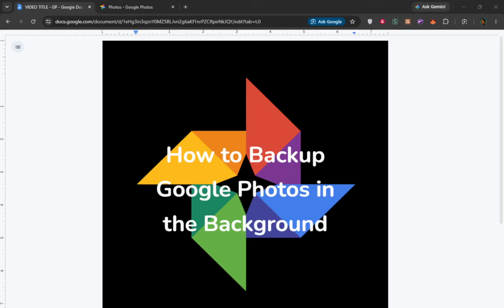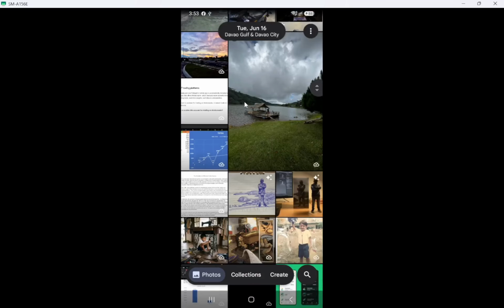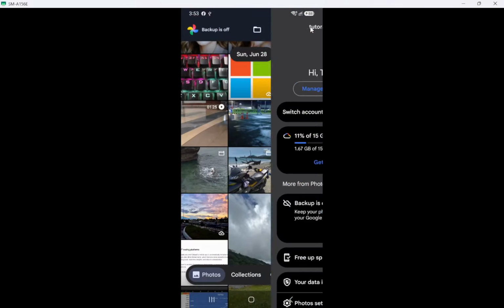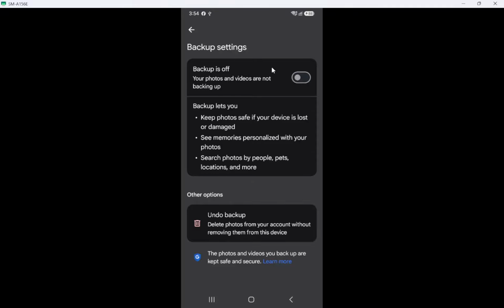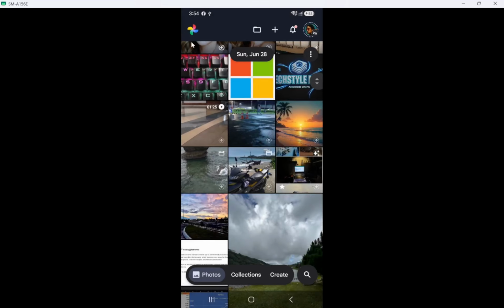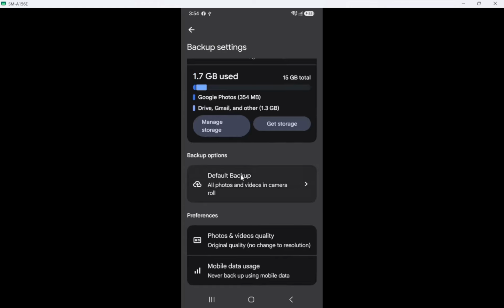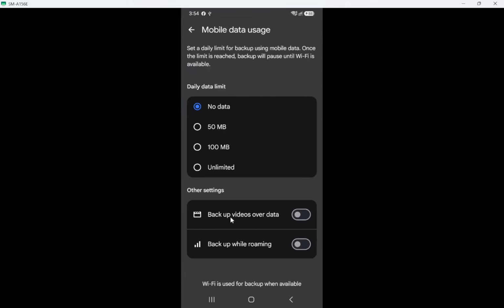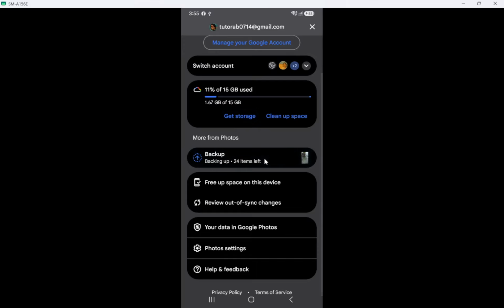How to Backup Google Photos in the Background [2026 Full Guide]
How to Backup Google Photos in the Background

Ready to safeguard your cherished memories without lifting a finger? In this video, you'll discover how to backup Google Photos in the background on your Android device. We’ll guide you through the entire process, from accessing the Google Photos app to enabling automatic backups that run seamlessly while you go about your day. Learn how to navigate the user-friendly interface, adjust your account settings, and disable battery restrictions to ensure your photos and videos upload consistently. Whether you're on Wi-Fi or mobile data, we've got tips on optimizing your backup settings for peace of mind. Plus, we'll show you how to monitor your backup status, so you can capture new moments without worrying about losing the old ones. Don't miss this essential tutorial—let's secure your memories today!